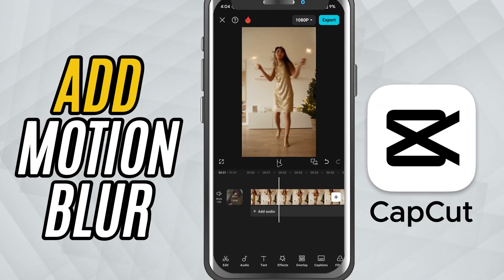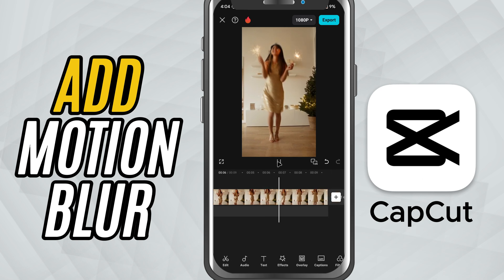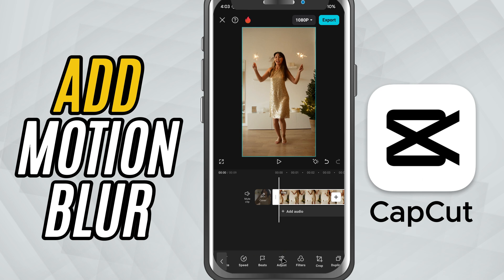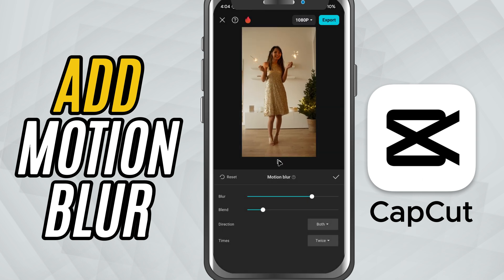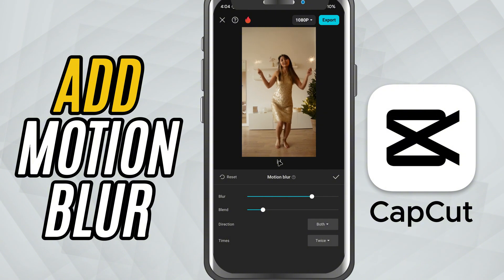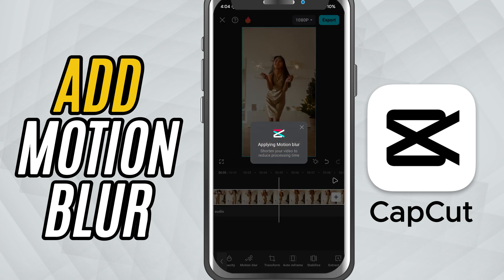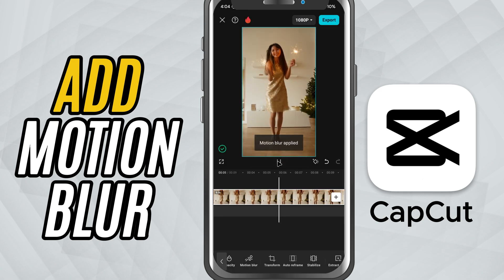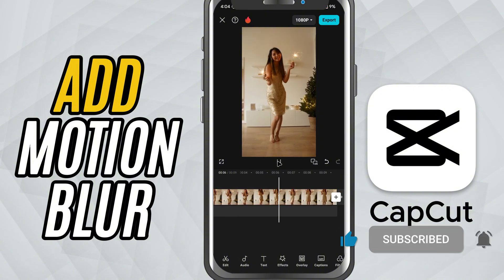How to Add Motion Blur to a Video in CapCut Mobile - Lesson 62 CapCut Mobile Tutorial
Want to add smooth movement to your video transitions or fast motion shots? In this CapCut Mobile tutorial, we’ll show you how to use the Motion Blur feature to make your clips look more natural and cinematic. This effect simulates the blur you see during real-life motion, helping you smooth out fast movements and create a more dynamic edit. You can tweak settings like Blur, Blend, Direction (forward, backward, both), and Times (once, twice, 4x, or 6x) to perfectly control how much blur you want. Perfect for action shots, speed ramps, or transitions!